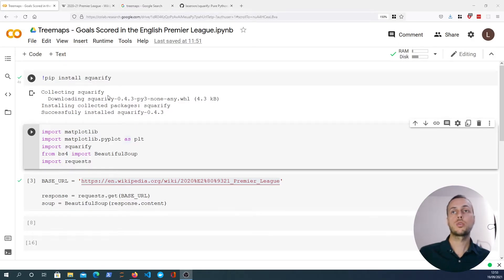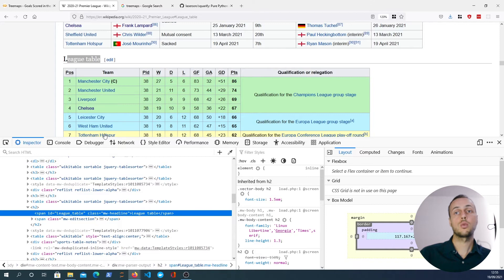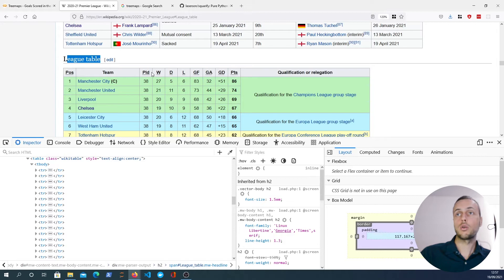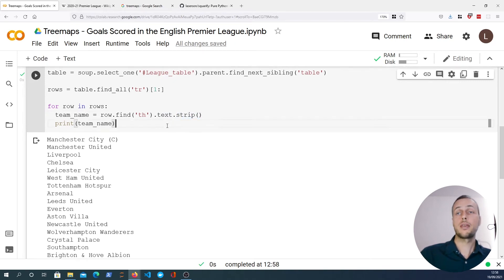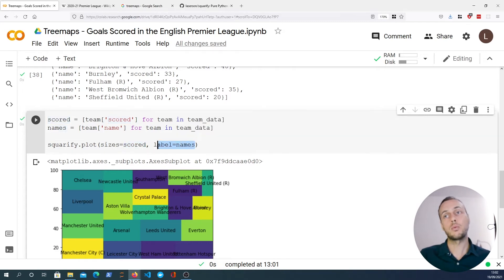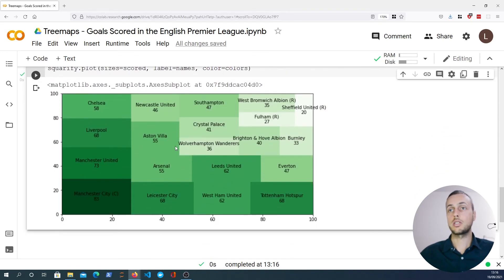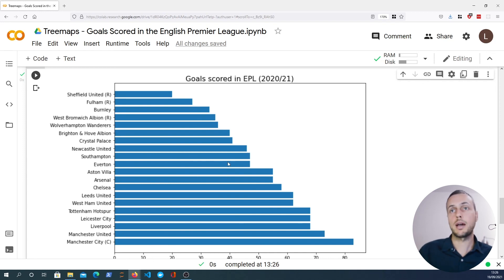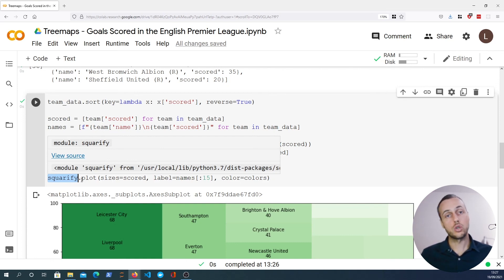Scraping and Plotting Football Data: BeautifulSoup, Matplotlib, and Squarify in Python.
In this video, we scrape football data from Wikipedia using Beautiful Soup, and then plot this data as treemaps and barplots using the Squarify and Matplotlib packages.

Squarify is a package used to calculate the layouts of a treemap visualization, and in this tutorial we use Matplotlib to customize these plots.